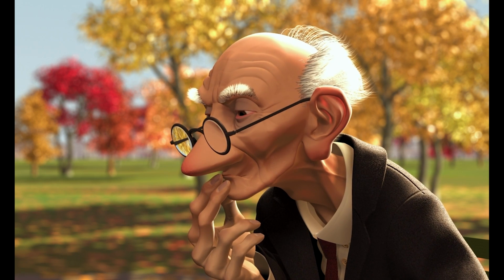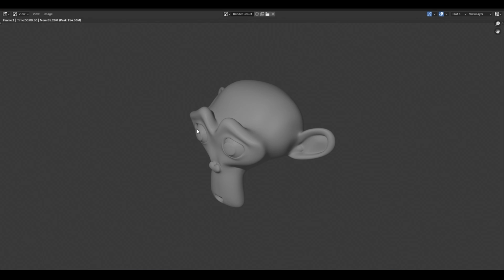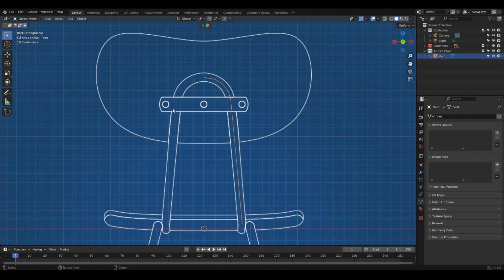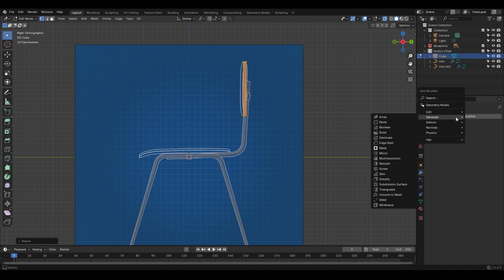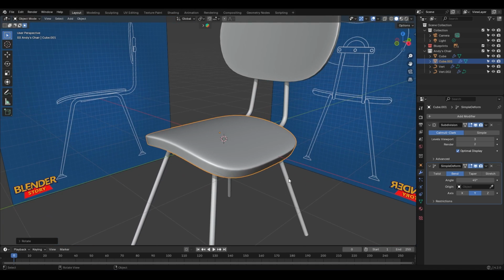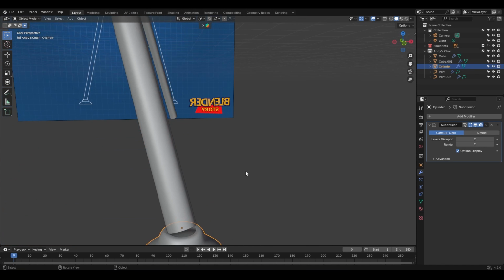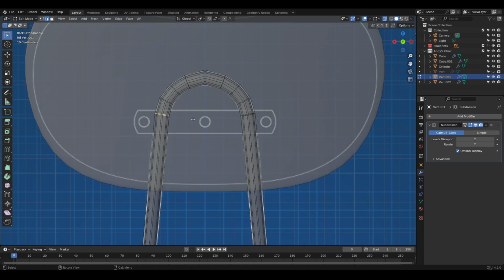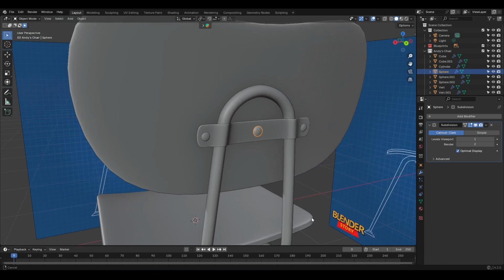Blender Story: From Zero to Andy's Room | Ep. 7: The Technique That Revolutionized 3D Animation!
🌟 Welcome to Another Blender Story!
In this episode, we explore the groundbreaking Catmull-Clark subdivision surface method, a technique that revolutionized 3D animation!
Join us as we model Andy’s chair in Blender, using subdivision surfaces to create smooth, professional-quality curves and forms. We’ll also take a closer look at how the Simple Deform modifier can add extra magic, transforming your 3D designs with ease.

🔗 Free Practice Files:
🎁Download the blueprint images for this episode:
ArtStation

Practice along with the video and solidify your learning.

 Want more help with the Blender Story course or just looking to connect with fellow 3D artists? Join our new Discord server!
💬 Get support, share your progress, and explore all the cool stuff we have in the community.

Blender is a powerful, open-source 3D animation software that's free to use. Our course is designed to make this complex software accessible to everyone, enabling you to bring your creative ideas to life.

Credits:
1- Toy Story at 20: To Infinity and Beyond

Let's embark on this Blender journey together! 🚀